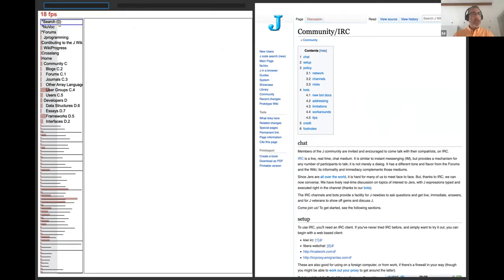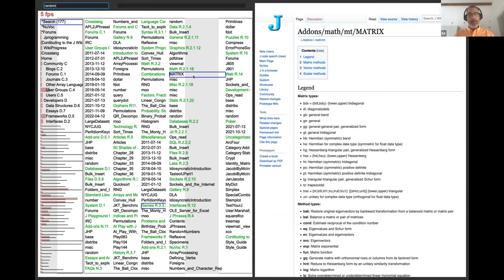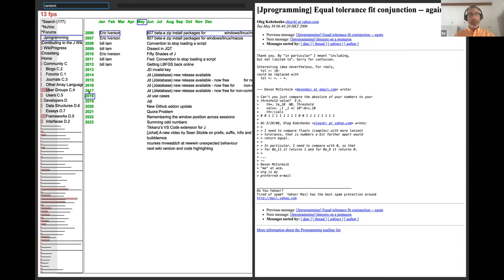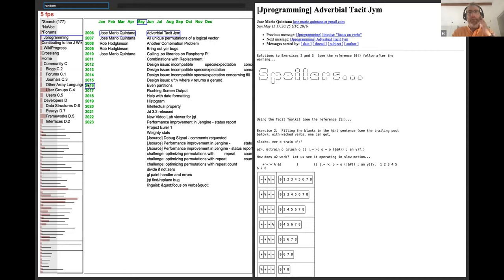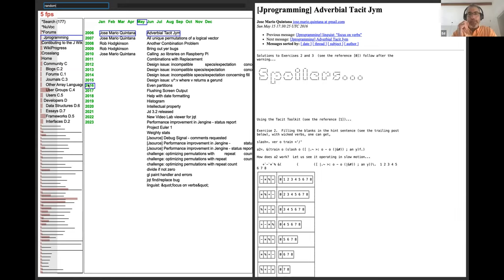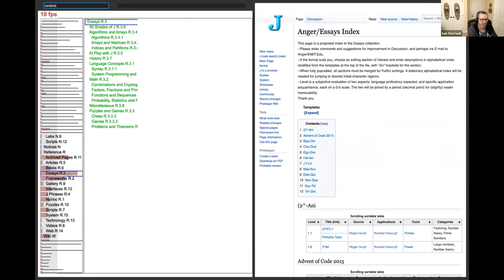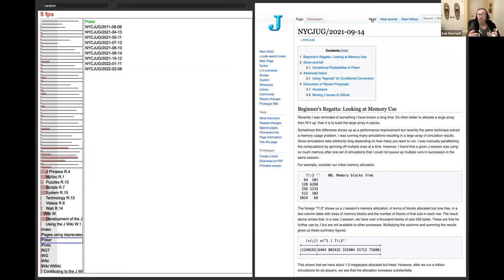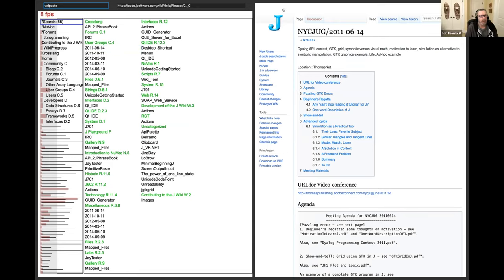Ed's Third J Wiki Browser Demo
This one includes the J Forum contents as well as interface updates. Forum search will be in the next iteration.